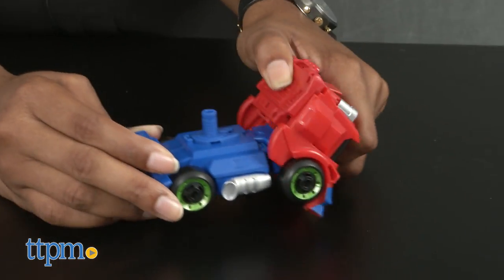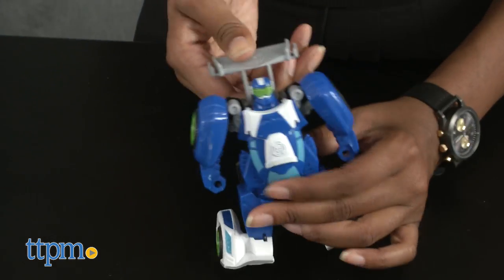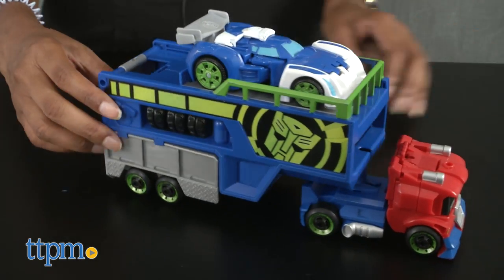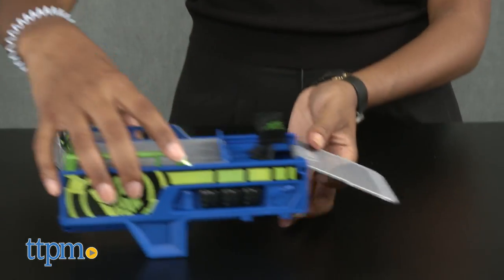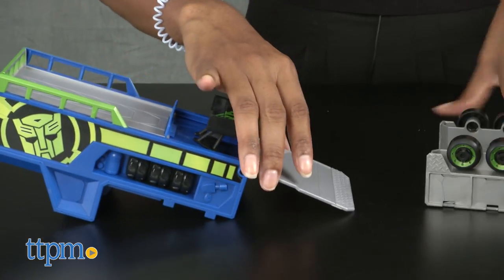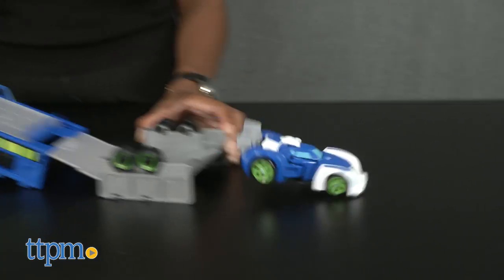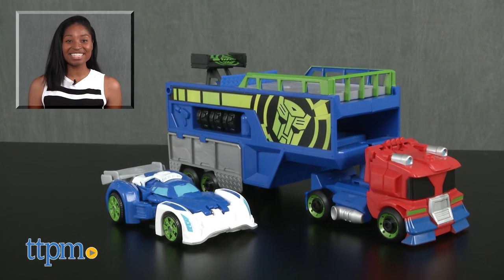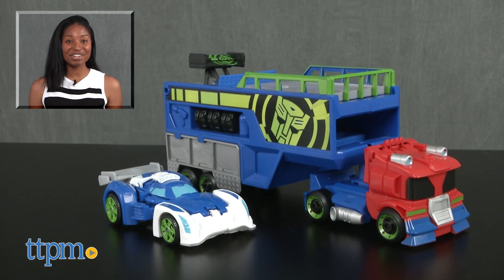Playskool Heroes Optimus Prime Racing Trailer from Hasbro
Autobots, roll out with Playskool Heroes Optimus Prime Transformer Rescue Bots by Hasbro! Check out this Transformers 2-in-1 playset that coverts from a race car trailer and race car into Transformers characters Optimus Prime and Blurr AND a ramp and vehicle launcher for crazy stunts! For full review and shopping info

Product Info:
Playskool Heroes Optimus Prime Transformer Rescue Bots by Hasbro for ages 3 and up. This two-in-one playset converts from a race car trailer and race car to Transformers character figures, Optimus Prime and Blurr. In semi-truck form, transport race car Blurr to his next superhero battle destination. And the transformation doesn’t end there! The trailer converts into a vehicle launcher, and the trailer’s base separates to become a ramp for stunt play. To launch, flip down the ramp from the top of the truck and detach the gray piece with the wheels from the truck. Turn the gray base upside down, so that the wheels are facing up and pull apart until you hear a click in order to widen the base to fit the width of the race car. It is a bit difficult to pull apart and will require a bit of force. Place widened base at the end as a launching ramp. Finally, pull handle underneath the trailer and watch Blurr go!